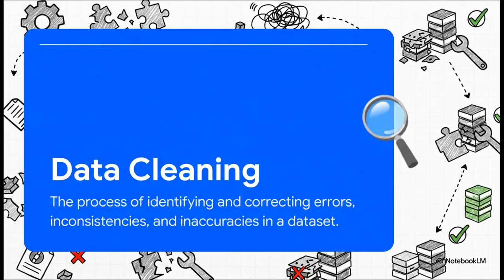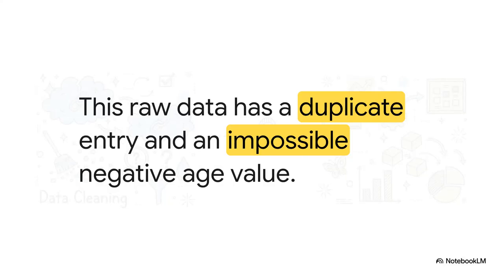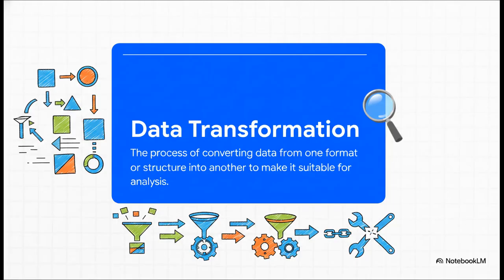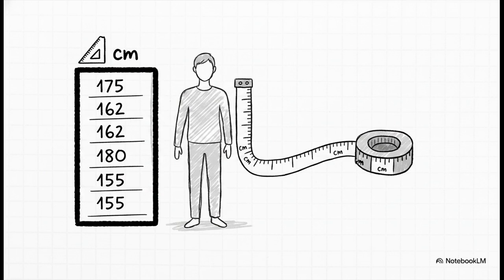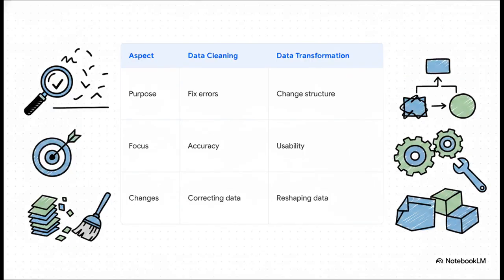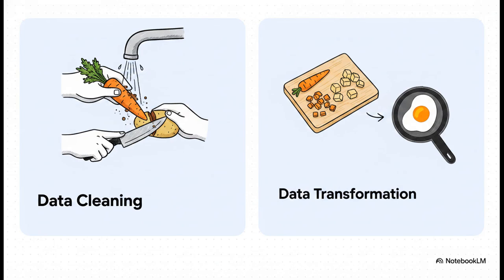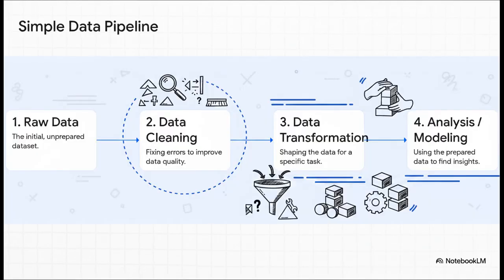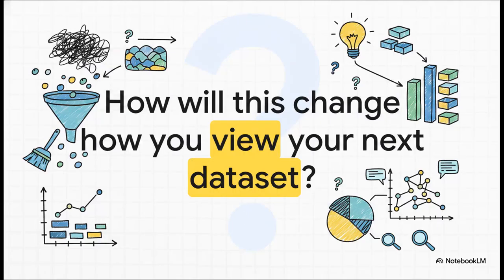5 Data Transformation vs Cleaning